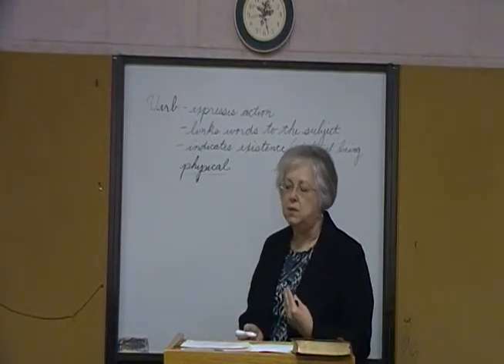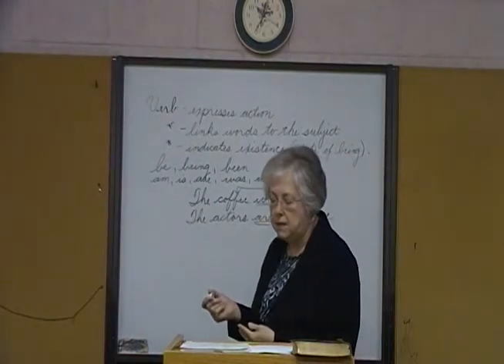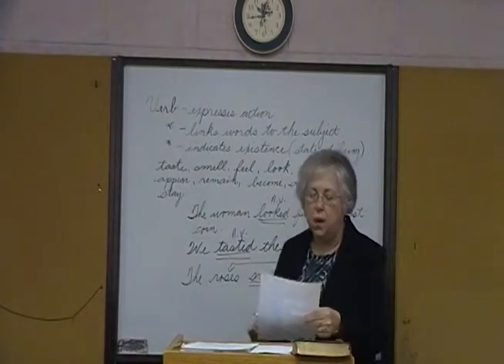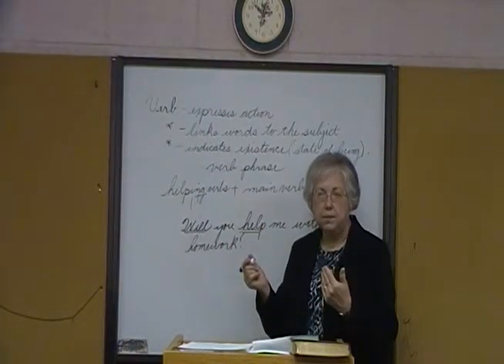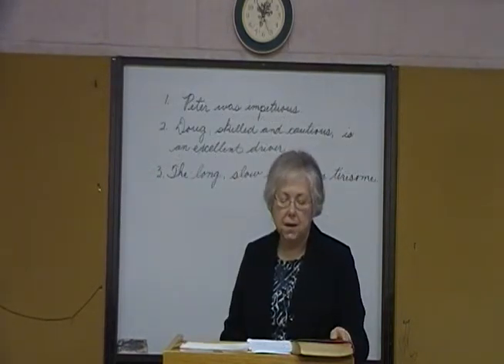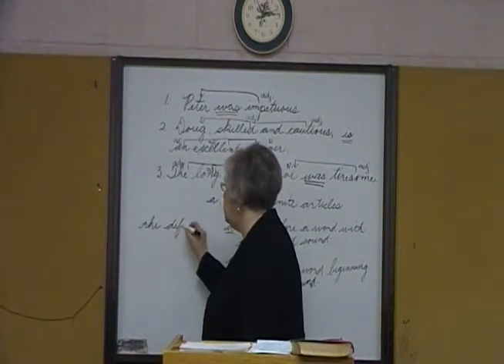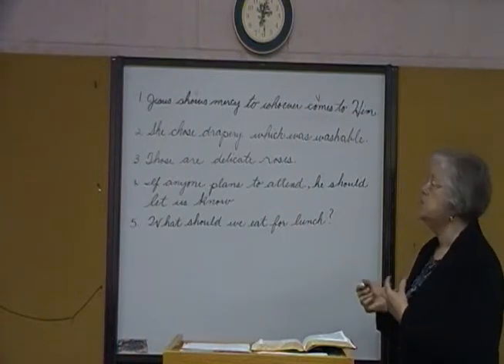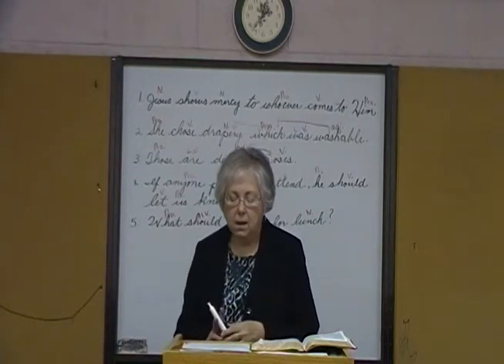EN 101 Lecture 02